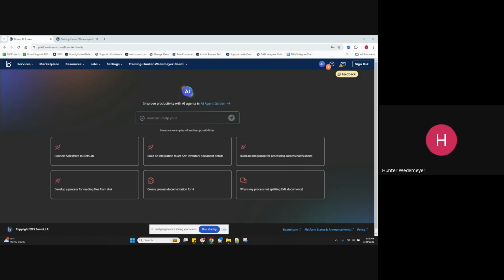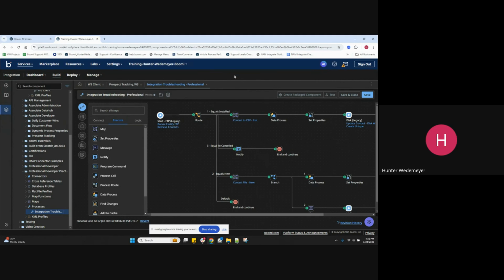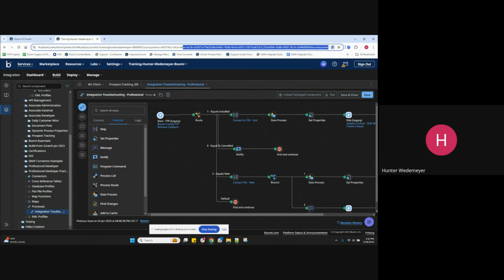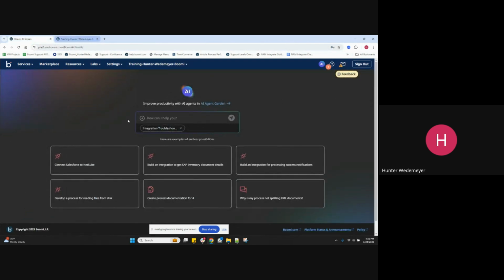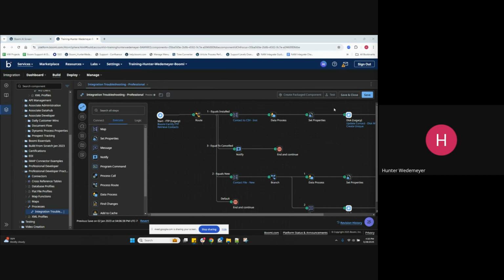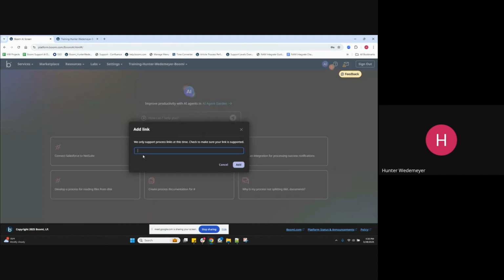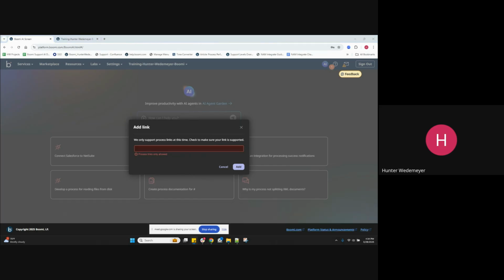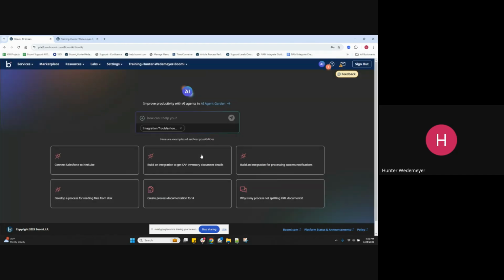Boomi Scribe AI Agent Troubleshooting Scenarios When Generating Documentation For Multiple Processes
When attempting to generate documentation using the Boomi Scribe AI agent for multiple processes within a single prompt users may see undesired behavior in Boomi GPT. This video covers two scenarios users may find themselves in when attempting to generate documentation for multiple processes as Boomi GPT and Boomi Scribe can only generate documentation for one processes at a time.